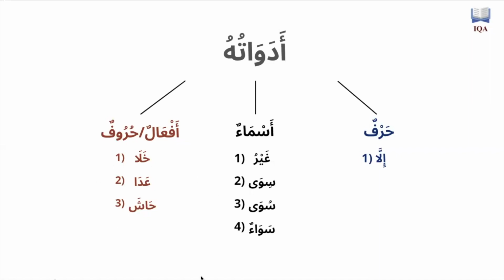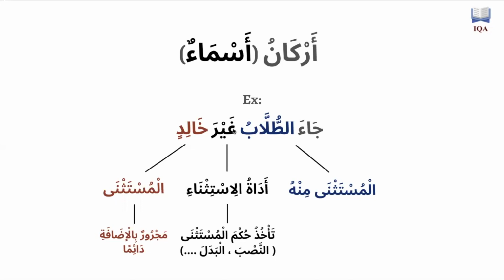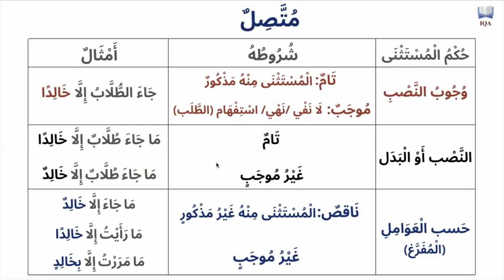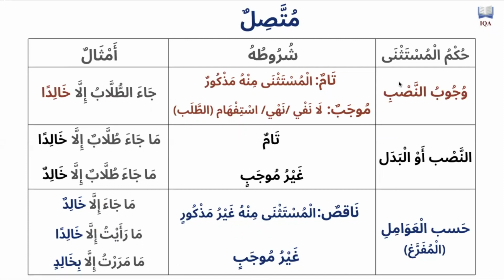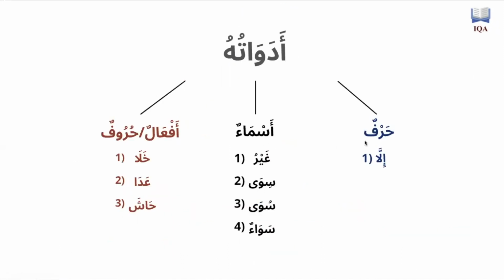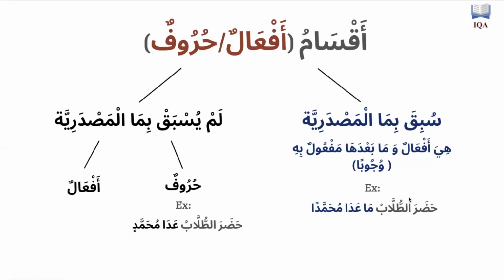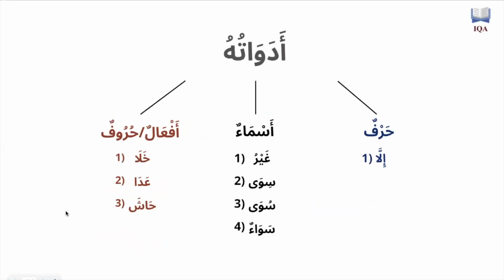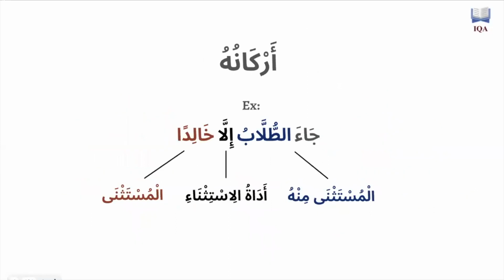How المستثنى/الاستثناء functions in Arabic (Part 3)